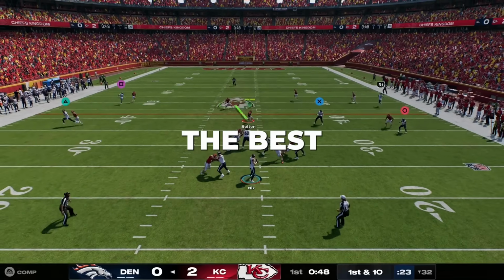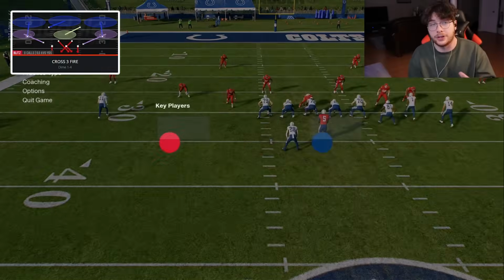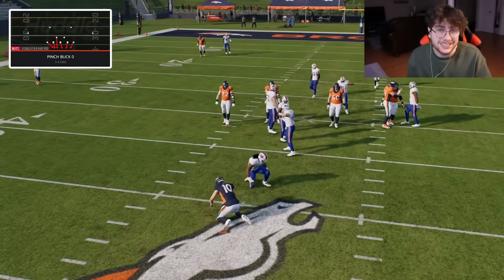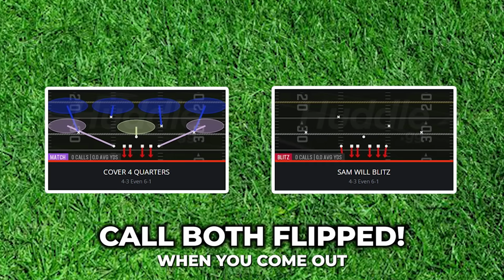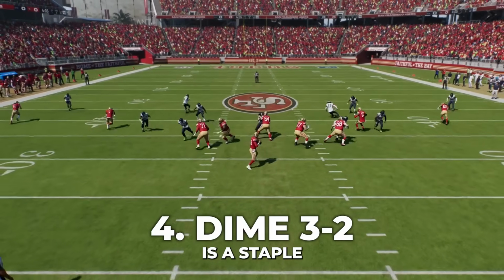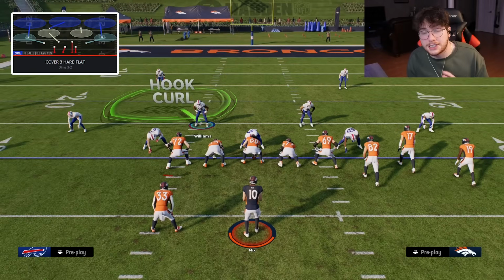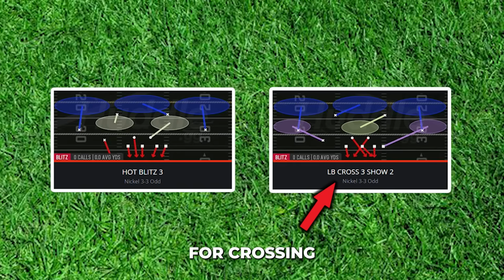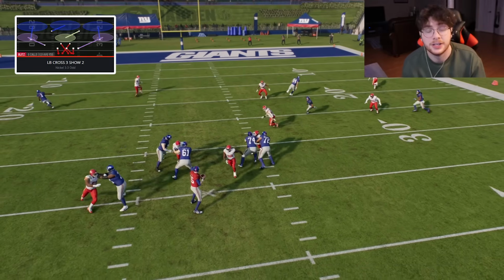The BEST Defenses in Madden 25 RIGHT NOW!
In this video, I break down the top 5 defenses that every serious Madden 25 player should know after the patch. I'll take you through everything about these defenses, including blitz variations, coverage shells and even show you the pros that are running them right now.

Timestamps:
0:00 What we're covering today
0:14 Defense 1 (Cross and Loop Blitzing)
2:30 Defense 2 (Heavy Blitzing)
3:10: Try PrizePicks!
3:52 Defense 3 (DT A-Gap and Heavy Blitz)
5:32 Defense 4 (Double Edge, Loop, and Cross Heat)
7:50 Check out VictoryFormation.GG
8:10 Defense 5 (Edge and Cross Blitzing)
10:00 Learn How to Play 10x Better Offense